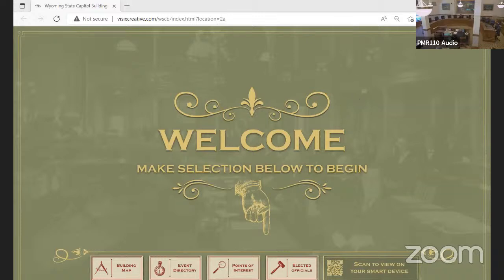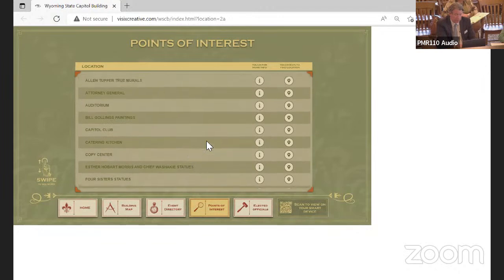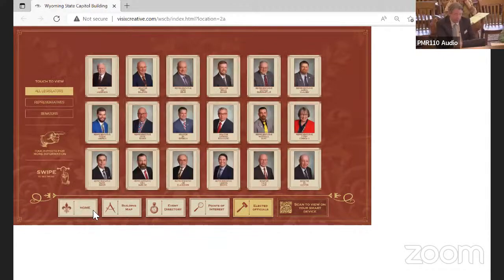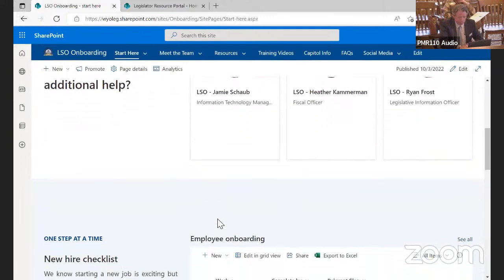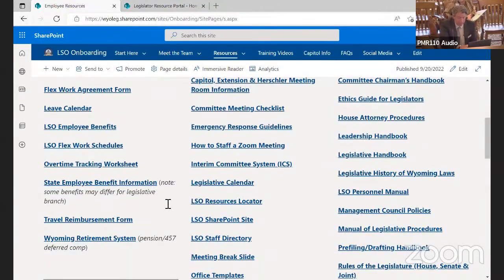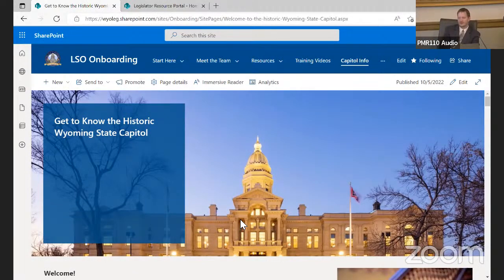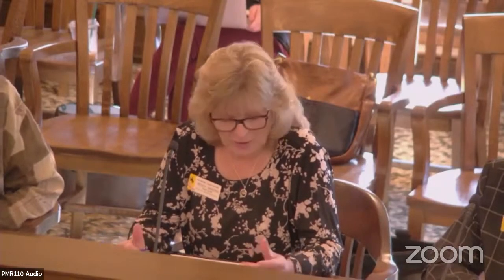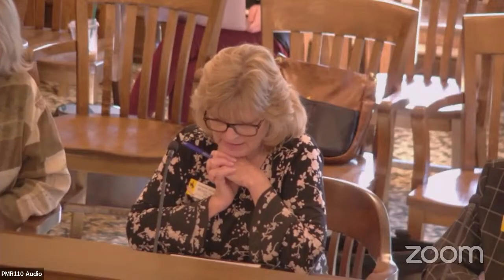Select Committee on Legislative Facilities, Technology, and Process - October, 12, 2022